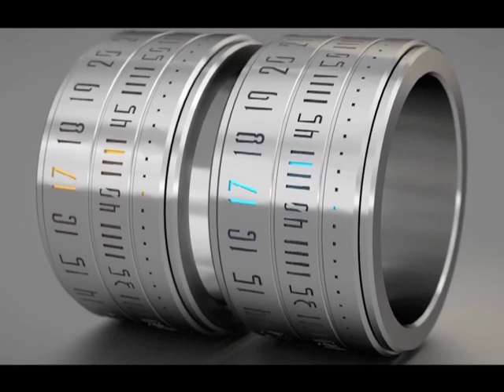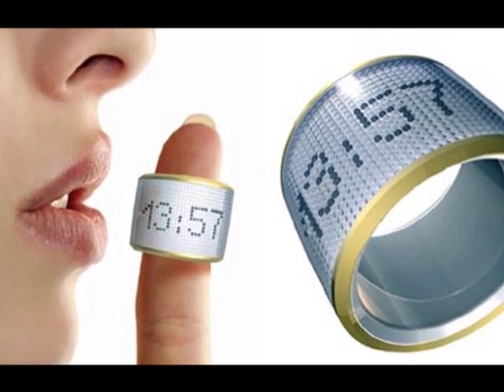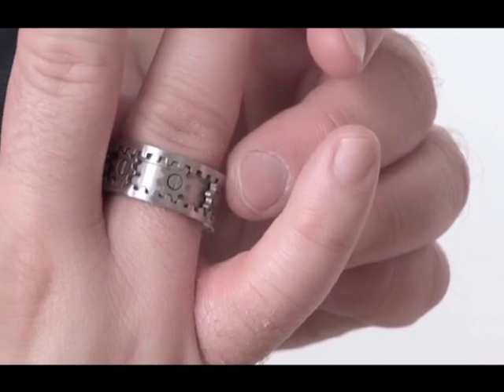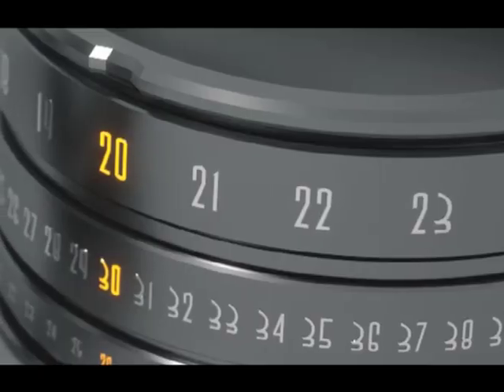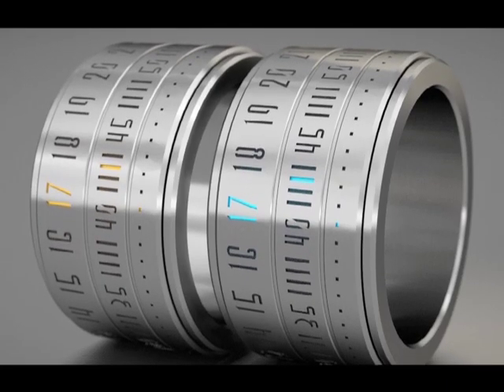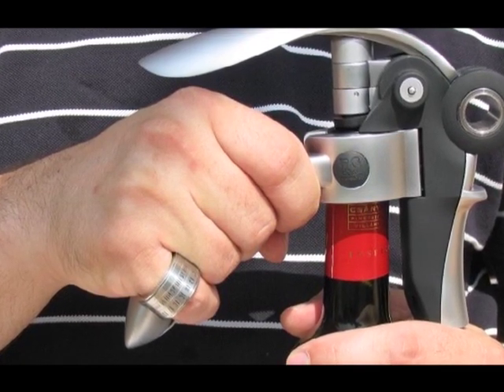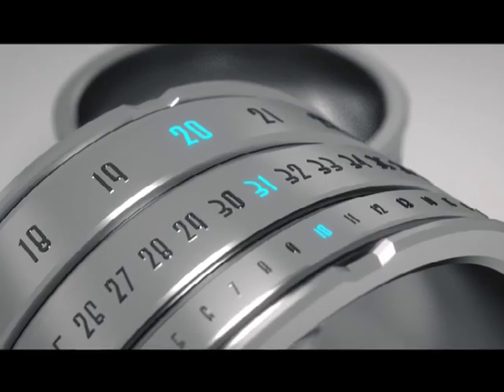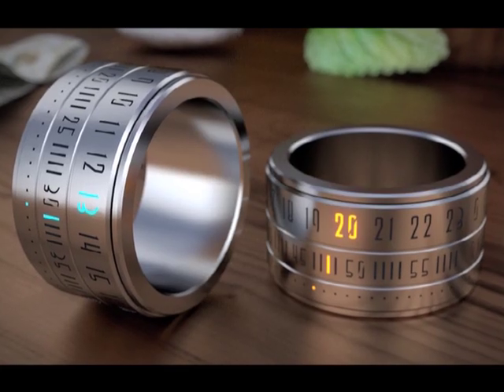Ring Clock - Getit Gadgets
Ring watches are quite popular these days. Find out in this video about the ring clocks that are quite stylish and equally popular to wear.

If you have a craving for latest gadgets which is extraordinary in terms of style and communiting inputs. Here are some striking gadgets unveiled at Getit gadgets network. Getit Gadgets is a channel where you can get expert reviews of latest gadgets and mobile applications.